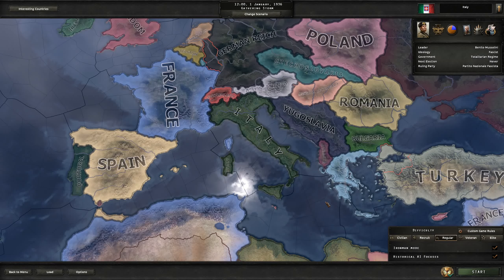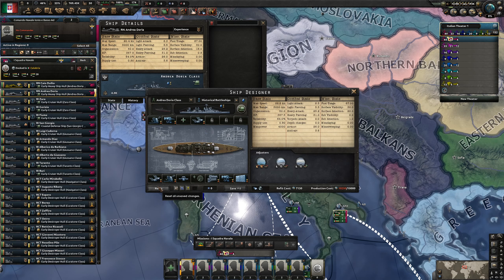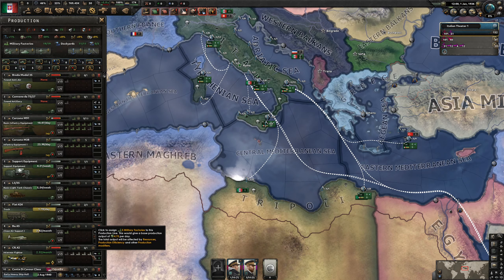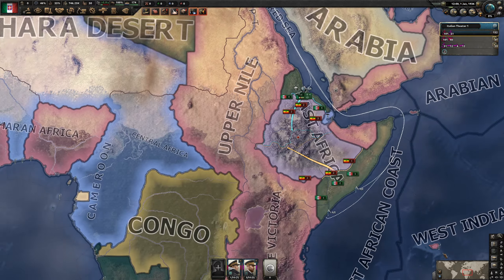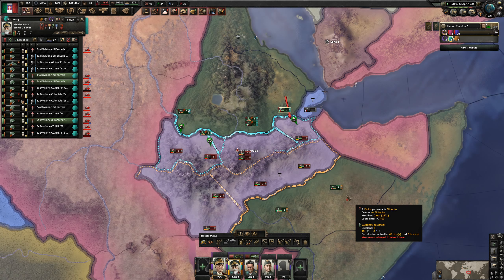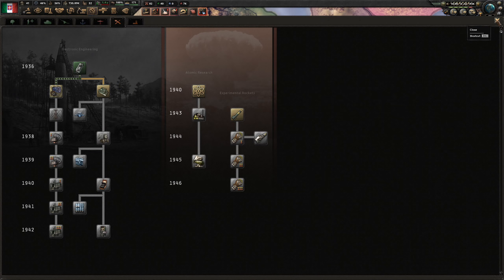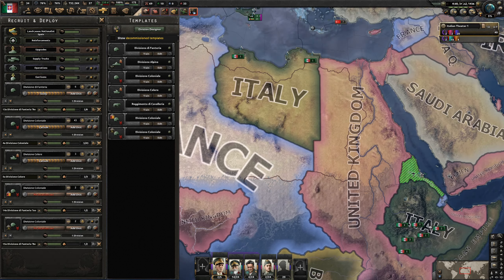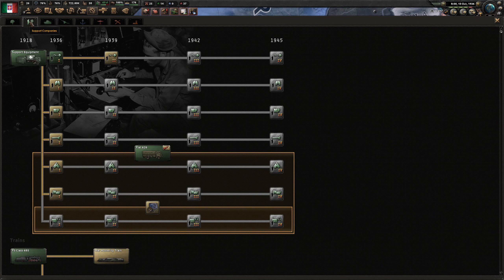HOI4- Historical Italy- "Pre- War Era" (2022 Build)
In this video I will be playing Italy in Hearts of Iron IV as historically as possible. This is pre- By Blood Alone DLC and will take you through how to play Italy even if you don't purchase the DLC. I hope you find this content interesting and gain insights into WW2 Italy. Cheers.

Italy Focus Tree
1. Ethiopian War Logistics
2. Industrial Effort I
3. Industrial Effort II
4. Extra Research Slot
5. Italian Highways
6. Army Primacy
7. Triumph in Africa
8. Air Innovation I
9. Mare Nostrum
10. Bomber Effort
11. Modernized Artillerly
12. Modernized Army
13. Special Forces
14. Claims on Yugoslavia
15. Befriend Bulgaria
16. Albania (4/7/1939)
17. Pact of Steel (5/22/1939)
18. Armor Effort
19. Carrier Effort
20. Naval Air Effort
21. Air Innovations II
22. Prospect for Oil
23. Lybian Refineries
24. War with Greece 10/28/1940
25. Claims on France
26. Construction Engineering